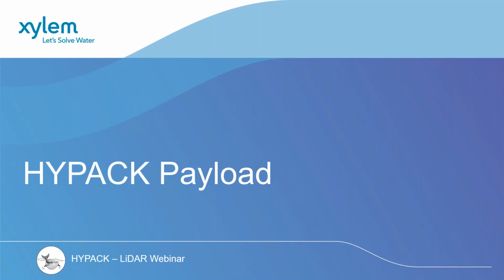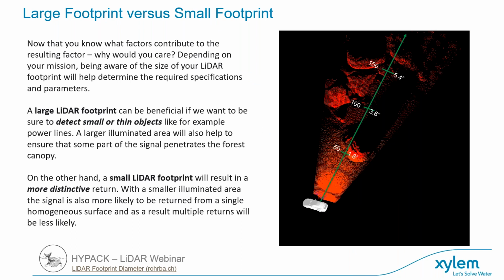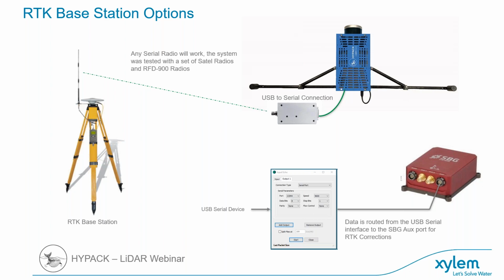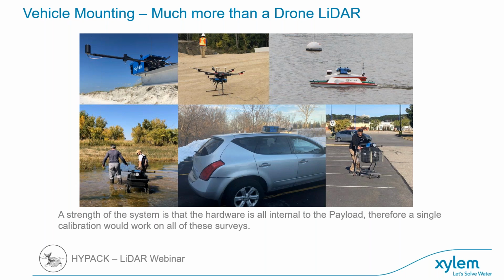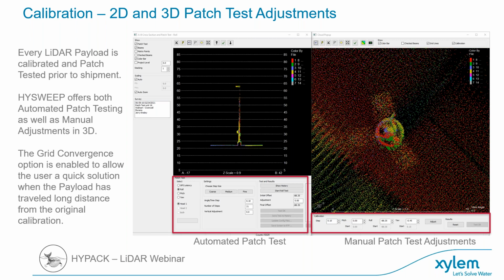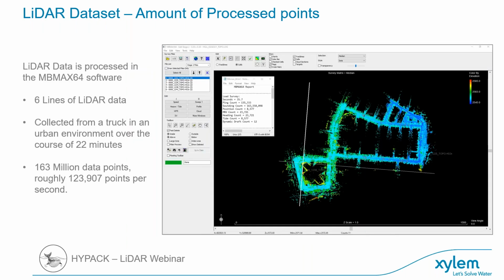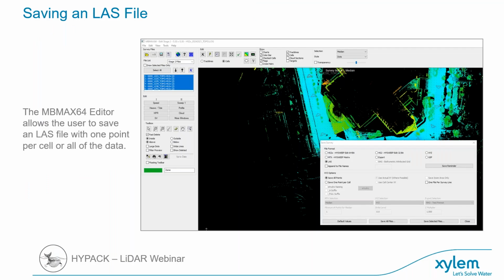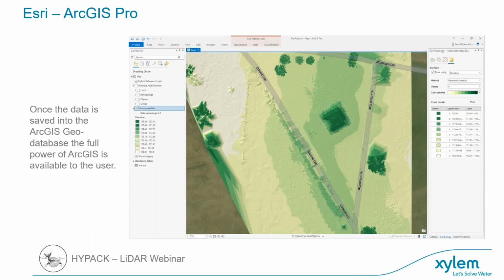HYPACK® LiDAR Payload New Features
HYPACK Technology Manager Jerry Kinsley demonstrates the basics of the HYPACK LiDAR Payload.